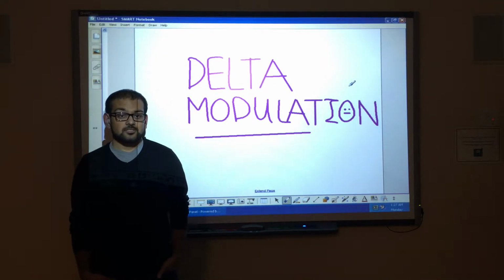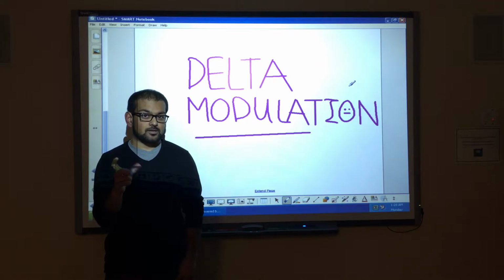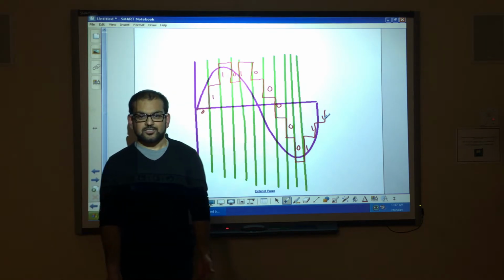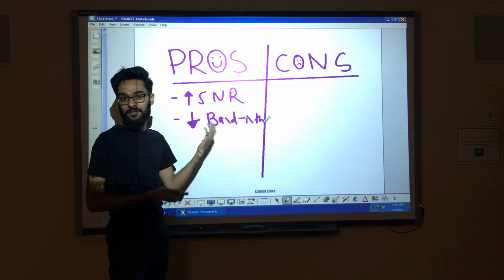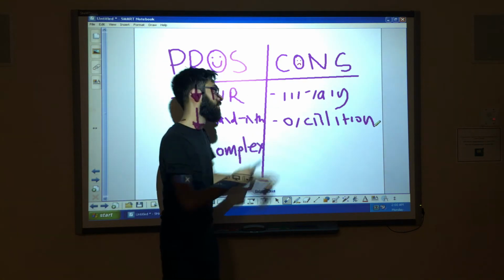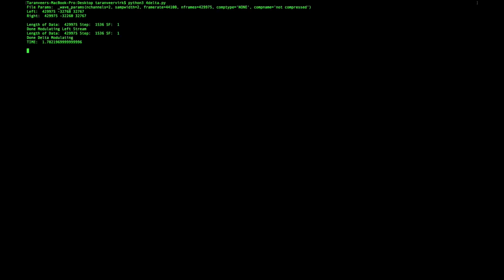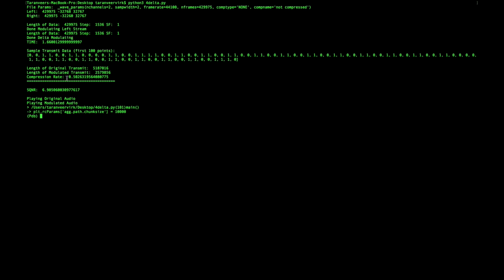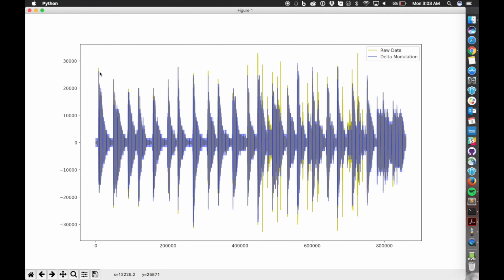SFWR ENG 4J03 - Delta Modulation - Group 16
An introduction to Delta Modulation for the final project of SFWR ENG 4J03.

Team Members:
Arka Ganguli
Rakesh Mistry
Taranveer Virk